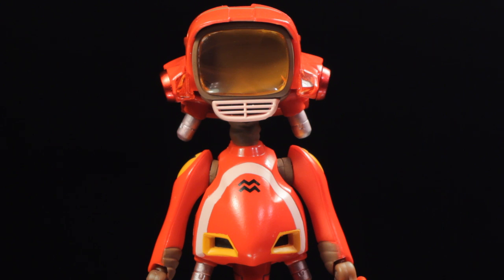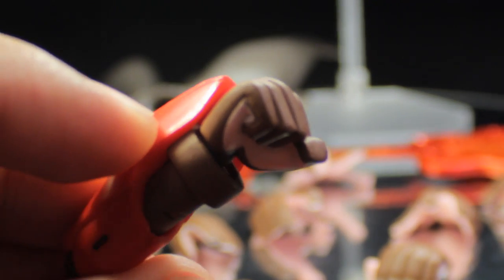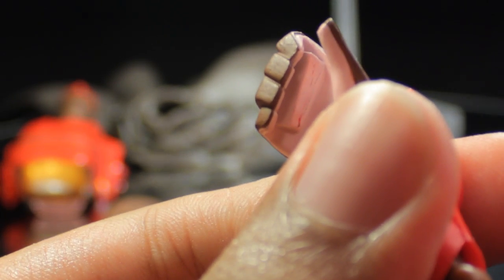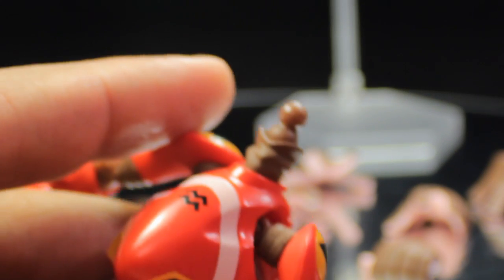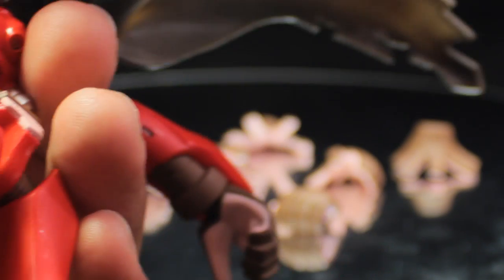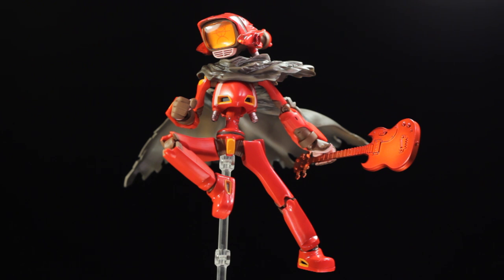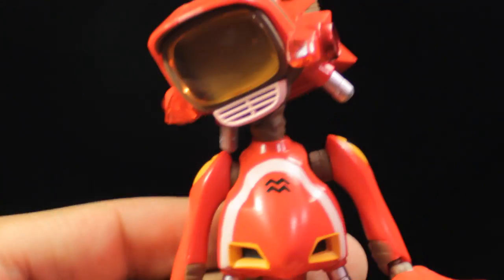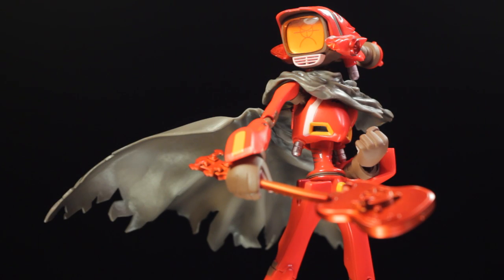Sentinel RIO:BONE Canti (Red) Review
Sentinel RIO:BONE Canti (Red)! Canti(Red) is another fantastic release in the RIO:BONE line! Canti(Red) has a fantastic sculpt, fantastic paint applications,fantastic accessories, and a fantastic range of articulation. I highly recommend this figure!